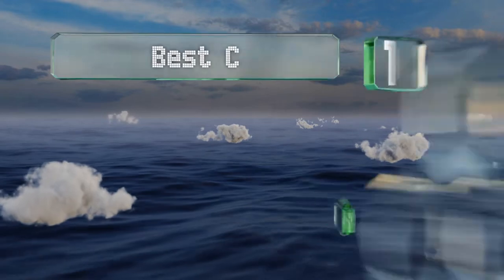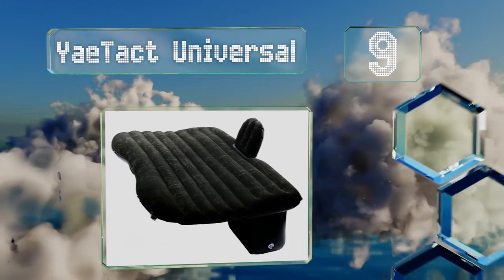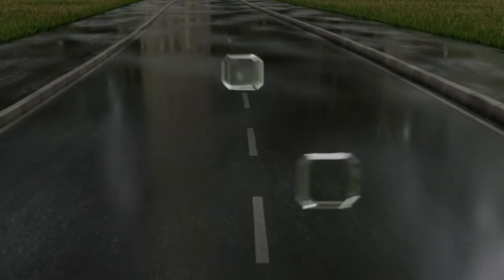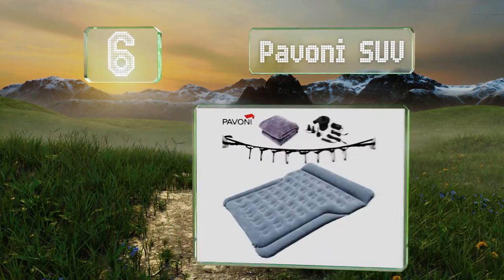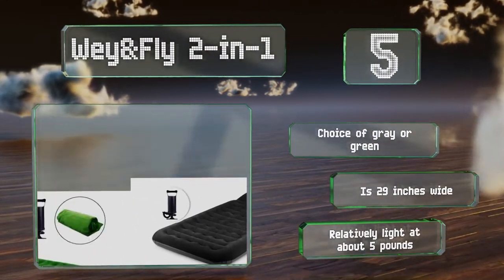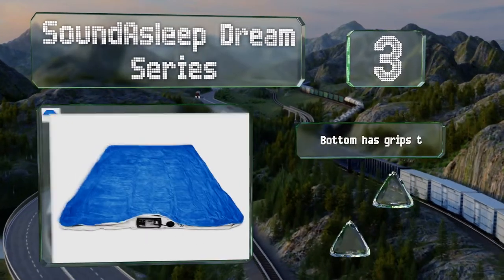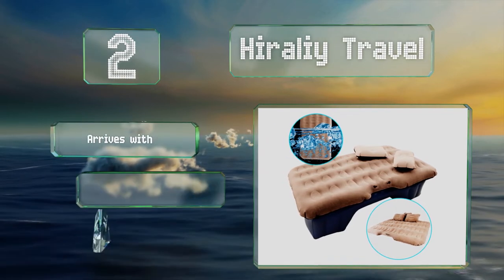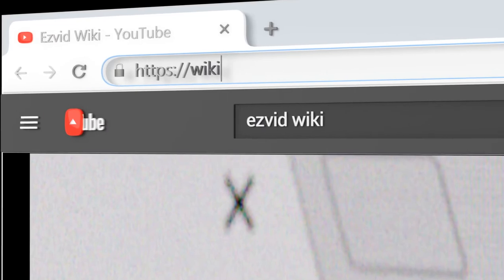10 Best Car Air Beds 2020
Our complete review, including our selection for the year's best car air bed, is exclusively available on Ezvid Wiki.

Car air beds included in this wiki include the pavoni suv, olivia & aiden compact twin, airbedz lite, wey&fly 2-in-1, hiraliy travel, yaetact universal, therm-a-rest neoair xlite, fms back seat gap, wey&fly 3-in-1, and soundasleep dream series.

Car air beds are also commonly known as car travel beds.